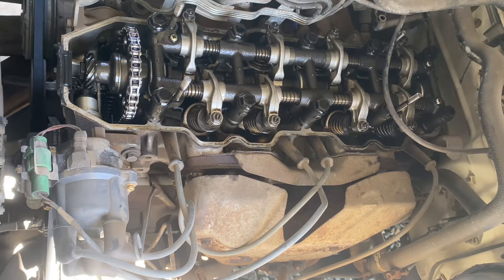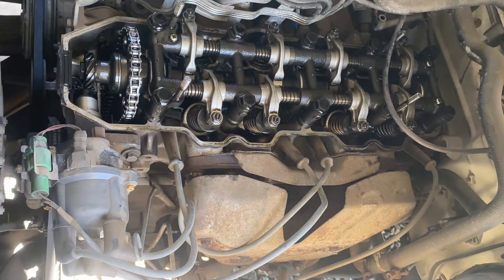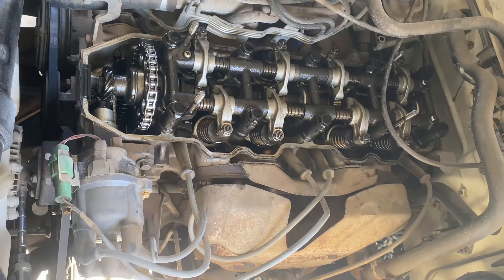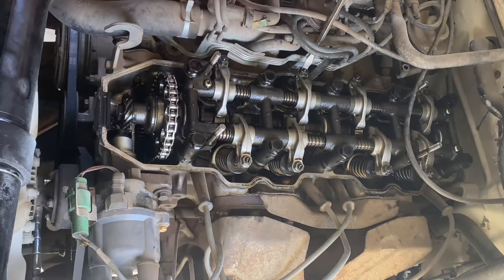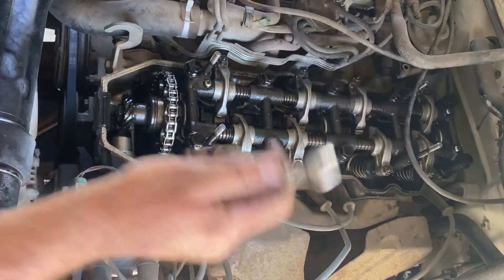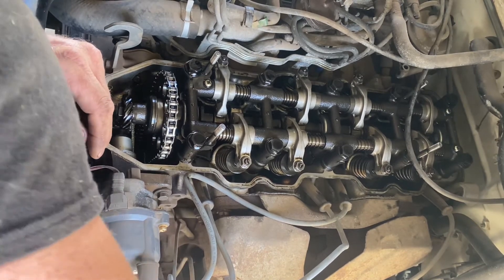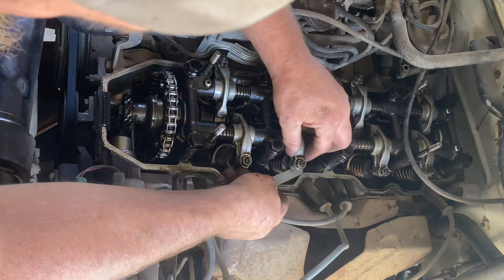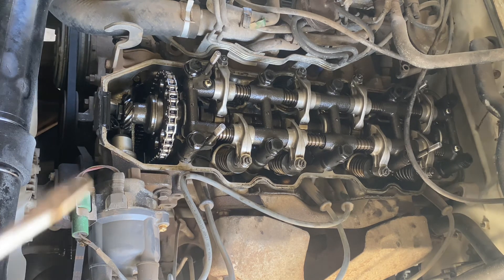Diy 22re valve adjustment. Tutorial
85-95 toyota pickup 22r motor
Sunrader
Anti mechanic shop